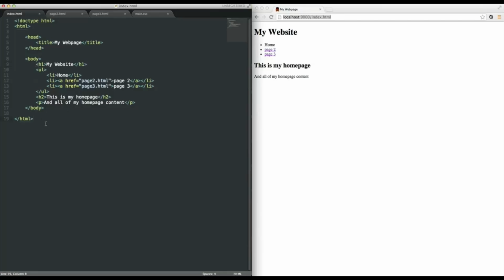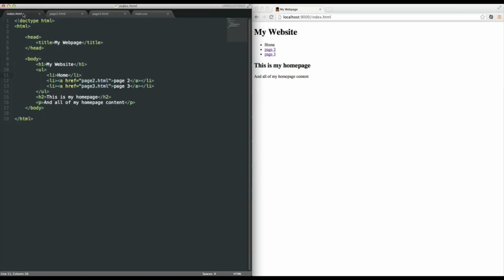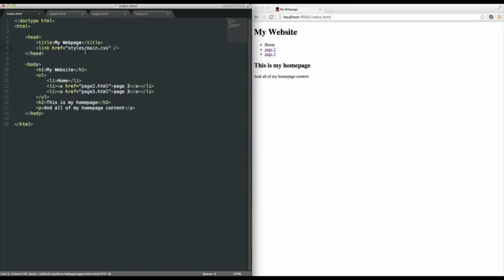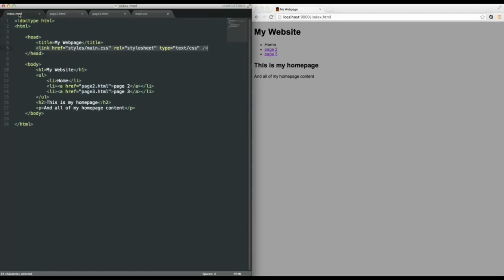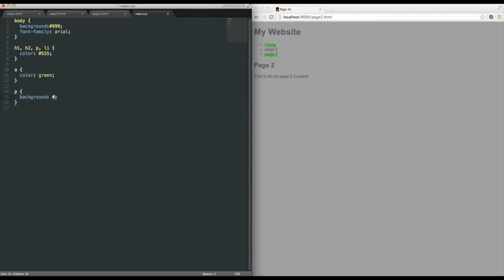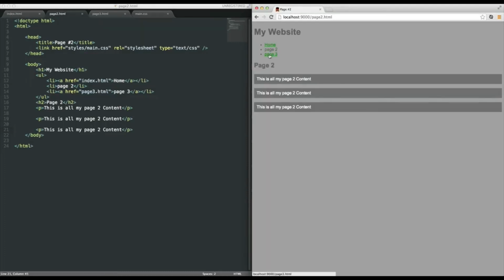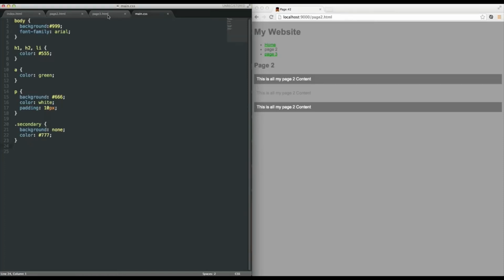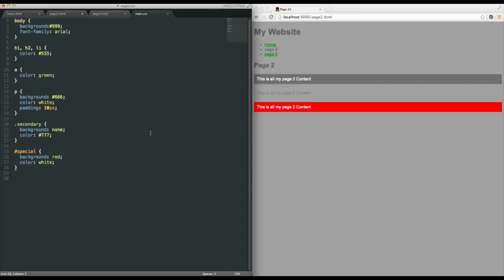Website Development #2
How to develop a website - Fundamentals.